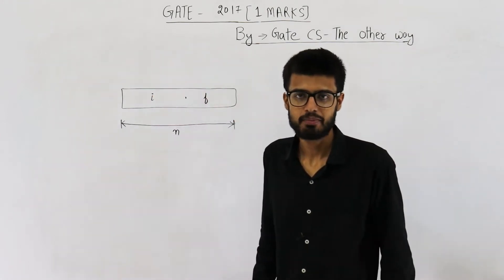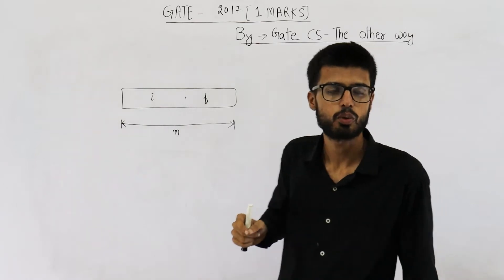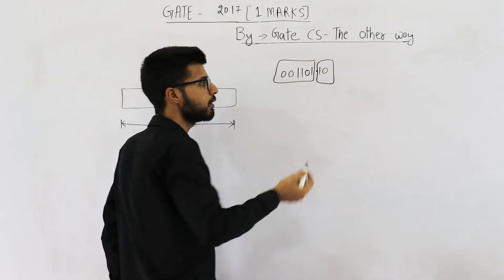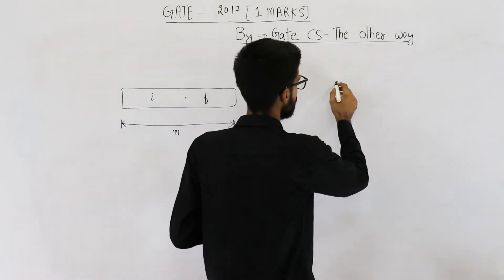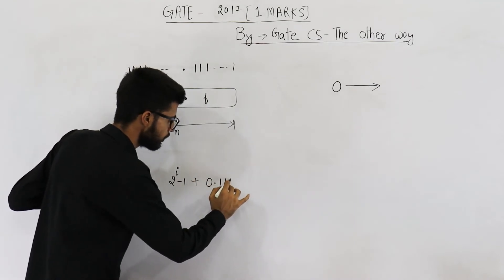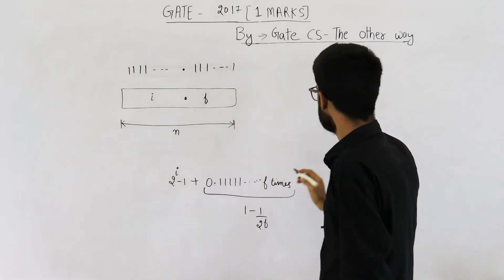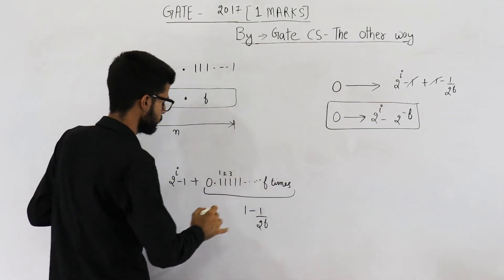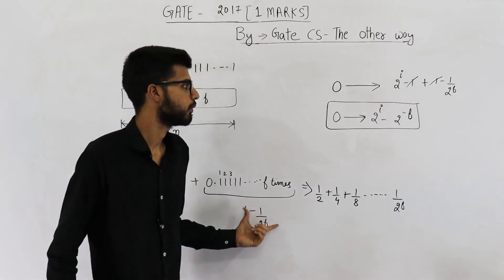Gate 2017 pyq DIGITAL | The n-bit fixed-point representation of an unsigned real number X uses f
The n-bit fixed-point representation of an unsigned real number X uses f bits for the fraction part. Let i = n – f. The range of decimal values for X in this representation is

(A) 2^-f
(B) 2^-f to ( 2^i – 2 ^-f)
(D) 0 to (2^i – 2 ^-f)